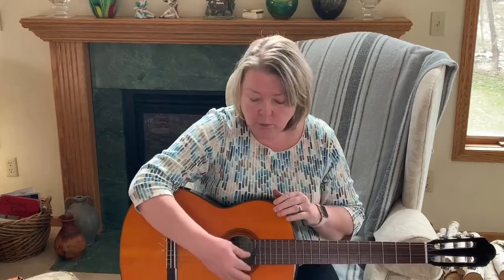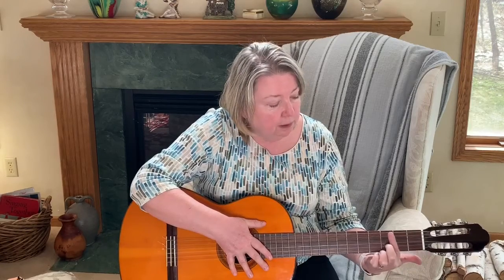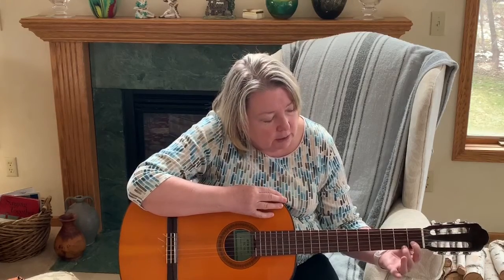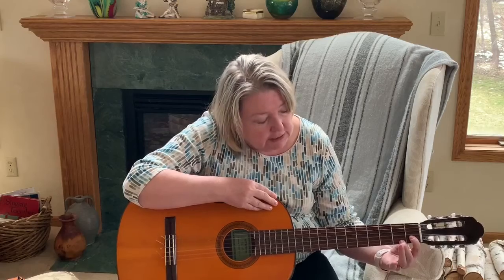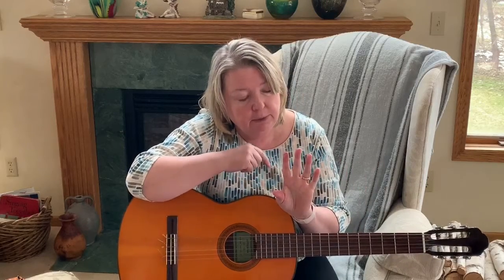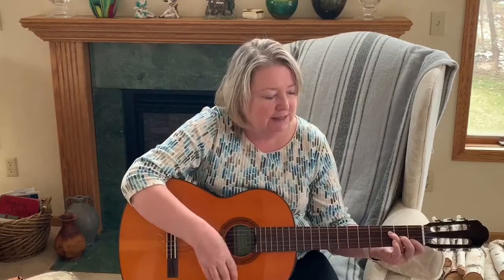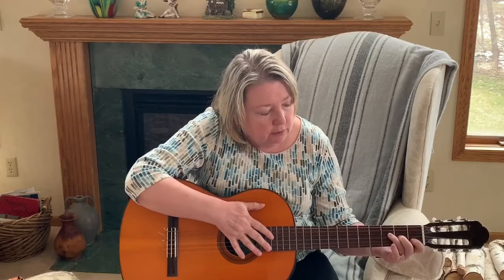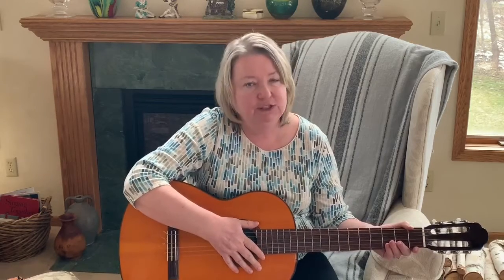Guitar-The F Chord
Lesson Two:  Learn how to play the F Chord on the Guitar